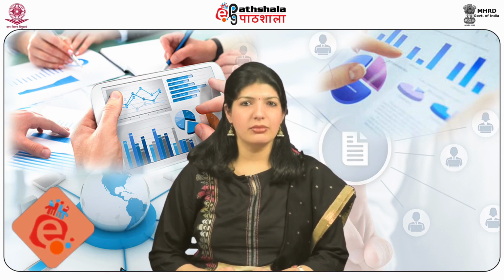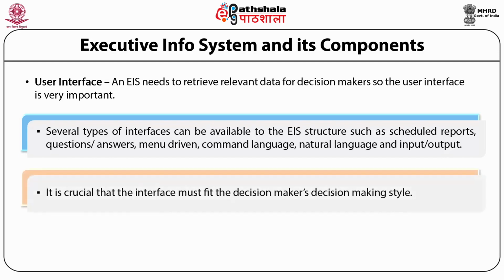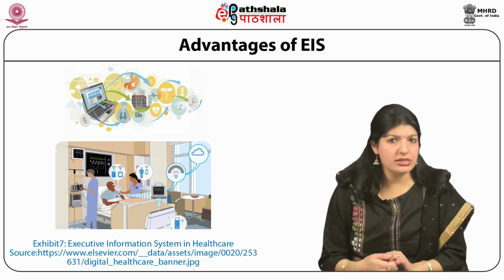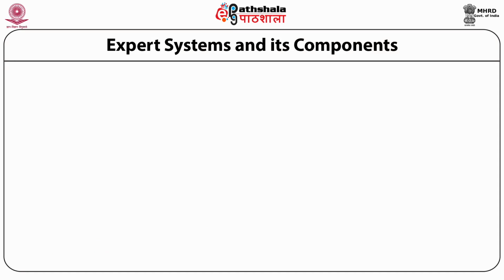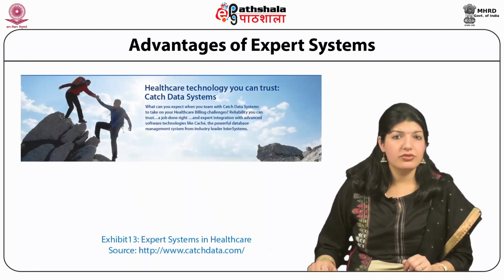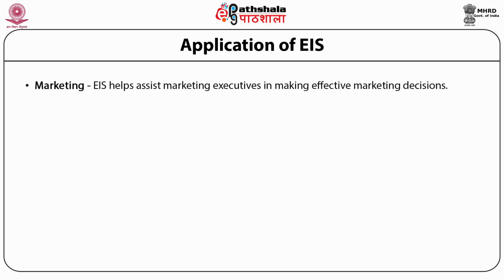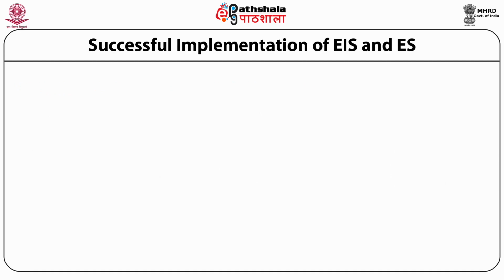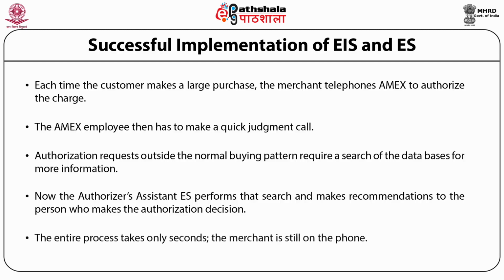M-38. Executive Info System &amp; Expert Support Systems